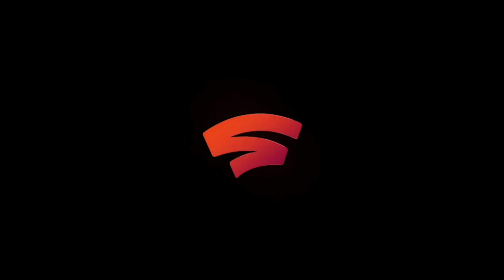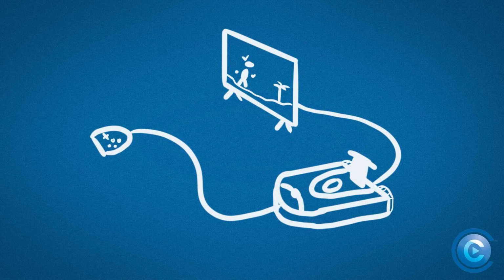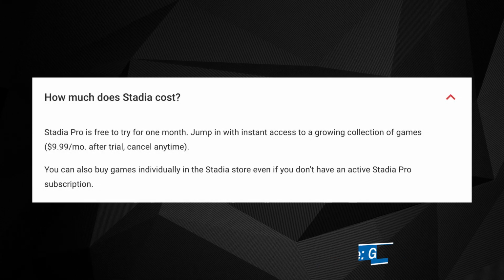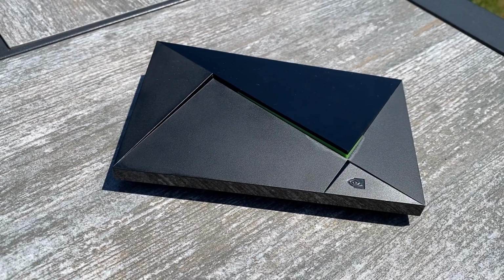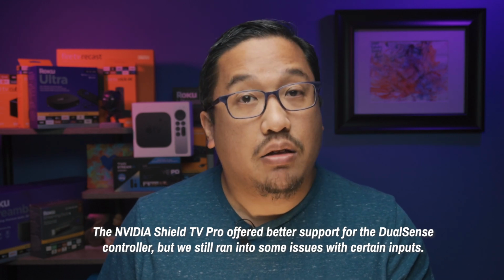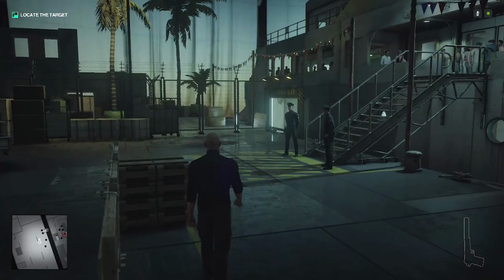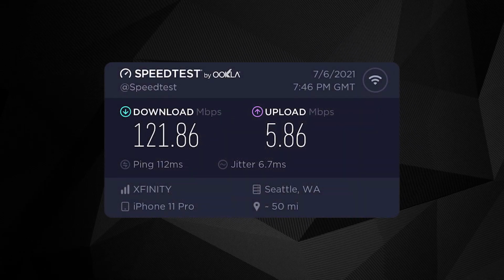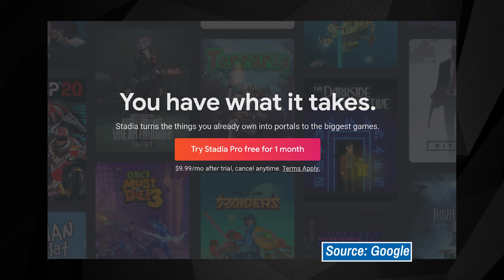Trying Out Stadia on Android TV and Google TV Streaming Devices: $25 to $200 Options Tested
ABOUT THIS VIDEO:
For this week's topical deep dive, we're exploring the world of game streaming services. Specifically, now that Google's Stadia service is now available on a number of Google TV and Android TV streaming devices, we wanted to see what it's like to play high-end games on a diverse range of hardware.

From the sub-$25 onn. FHD Streaming Stick to the $200 NVIDIA Shield TV Pro, do these streaming-first options cut it as gaming machines?

And what about stream quality and stability? We get into all that and more in this week's video.

0:00 Intro
1:03 What Is Stadia?
3:55 Our Stadia Test Lineup
5:36 What Else Do You Need?
6:42 Stadia Performance Results
9:23 Wrapping It All Up...

ADVERTISER DISCLOSURE
At Cord Cutters News, we create honest, accurate, and objective content to help you make more informed decisions.  The compensation we receive and other factors may impact what ads and links appear on this page, and how, where, and in what order ads and links appear. While we strive to provide a wide range of offers, this page does not include information about every product or service that may be available to you. And your actual offer terms from an advertiser may be different (e.g., subject to additional terms) than the offer terms on this page. All information is presented without any warranty or guarantee to you.